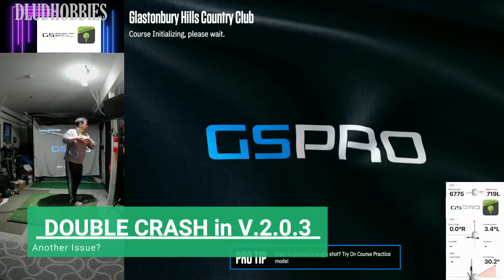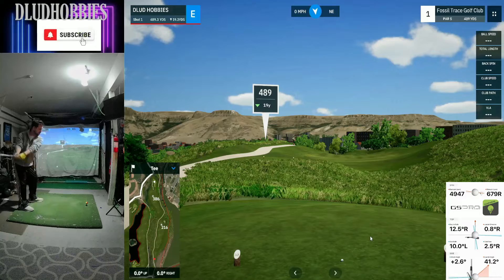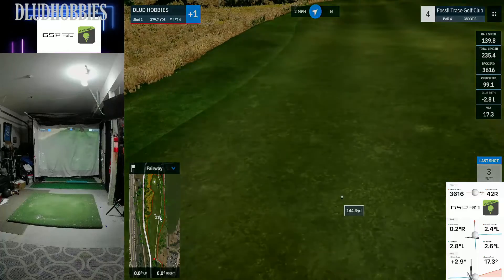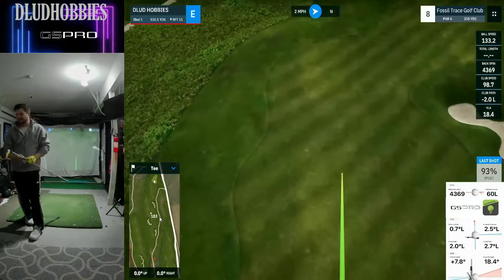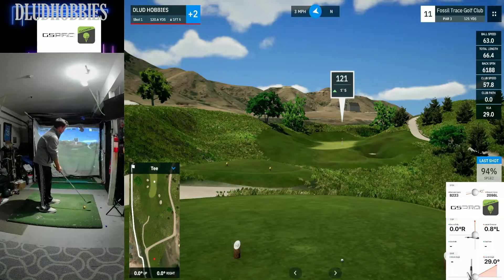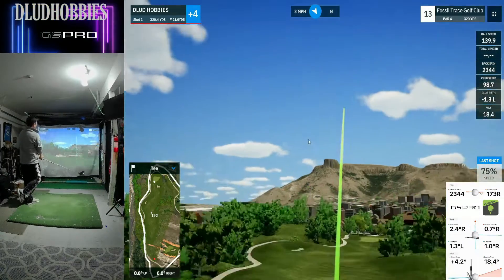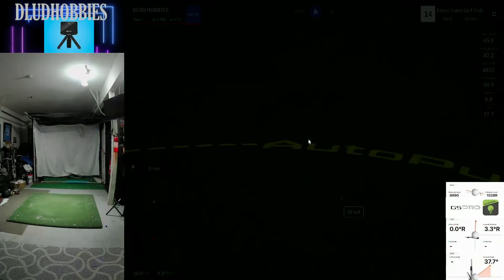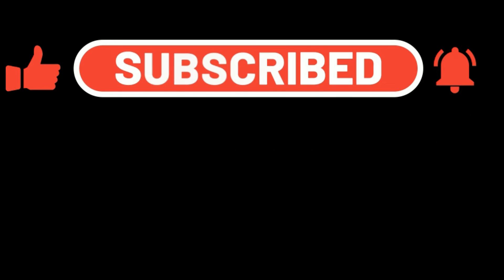Fossil Trace and How I Solved My GSPRO crashing issue - GSPRO - GARMIN R10 - SIM Golf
Awesome fossil trace is the back drop for the video where I explain how I get pass the scoreboard crash in GSPRO. I also have duplicated the other crash in case GSPRO is watching.

p.s. I emailed them and offered to be a beta tester and they never responded.

My Bag:
3 WOOD: CALLAWAY ROGUE (2018) 3+ 13.5* STIFF
2 HYBRID: PING G25 17* REG
3 HYBRID: TITLEIST H1 21.5* REG
4-PW: PING ANSER (2013) FORGED IRONS STIFF
54 DEGREE: BEN HOGAN FORGED BLACK WEDGE
60 DEGREE: CALLAWAY JAWS 60* 11 BOUNCE
PUTTER: TAYLORMADE SPIDER KNOCK OFF

2. Push the like button.
3. The golf sim and GSPRO/Garmin community is growing everyday and participation is recommended.
4. Buy some of my Indoor Golf Tees.  I have tees that are 1 year old and still have not deformed, cracked, or shattered while staying in a garage.